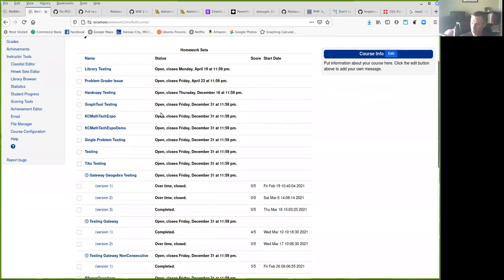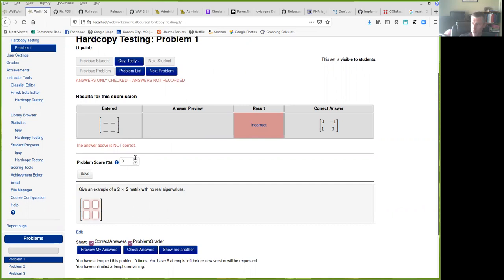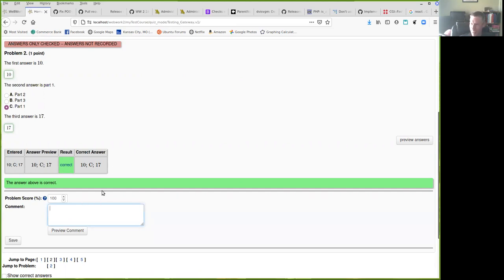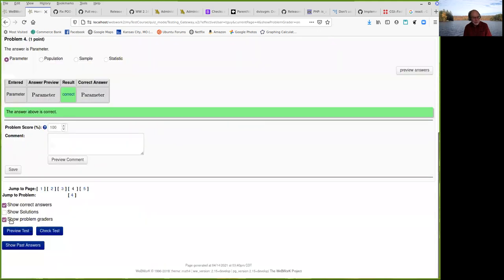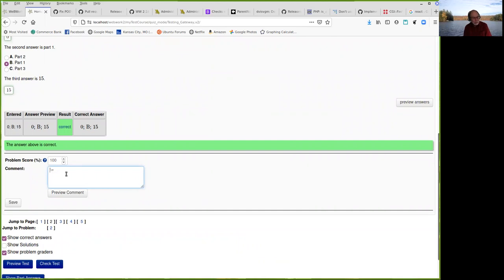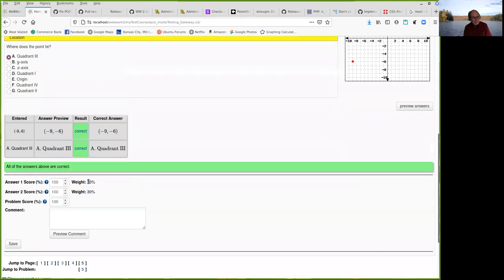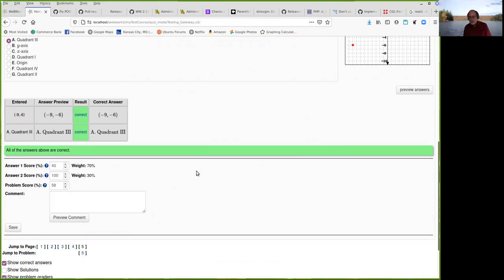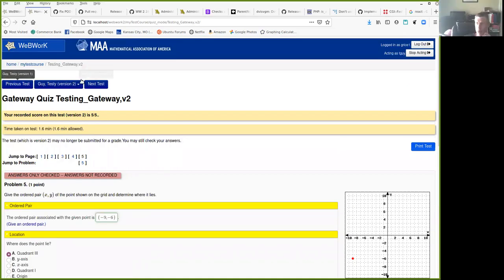Demo: WeBWorK's New Grading Feature